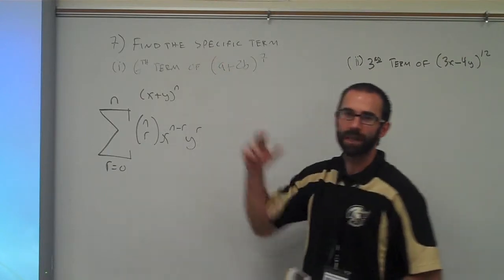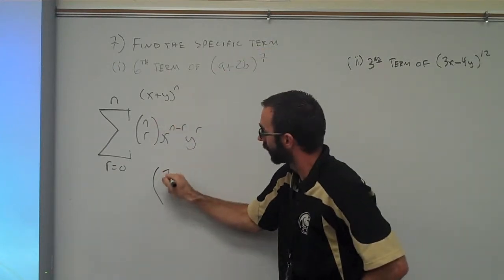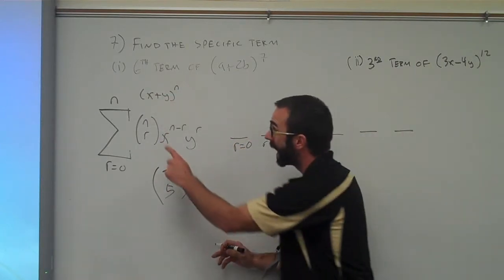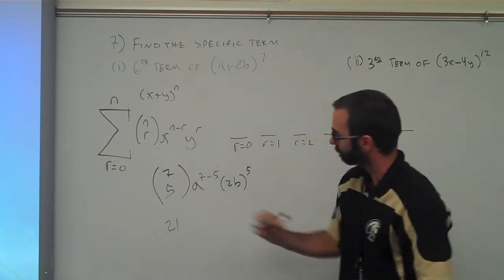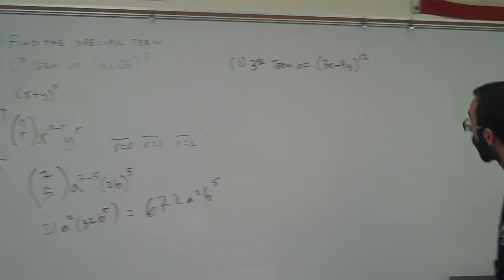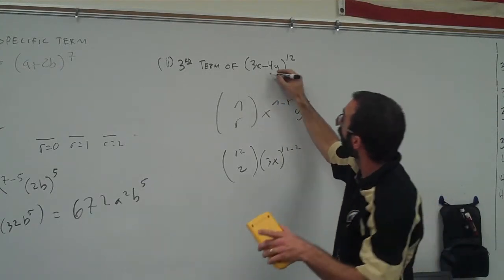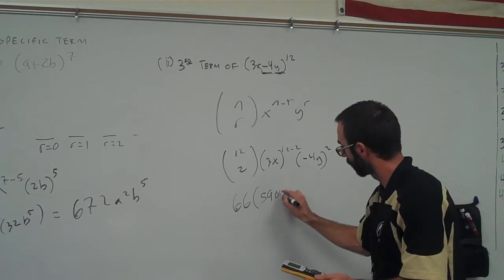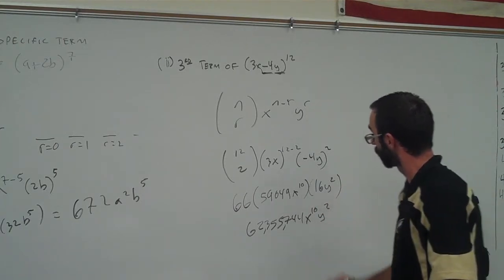Exam 2 Problem 7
Finding a specific term in a binomial theorem